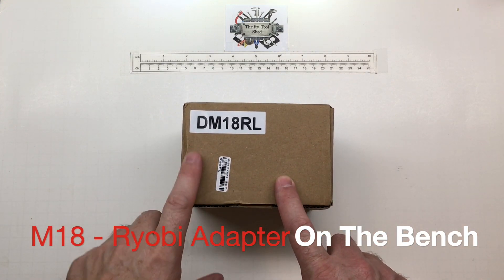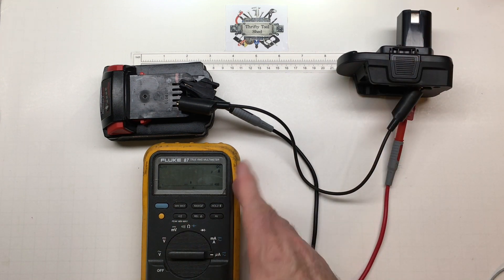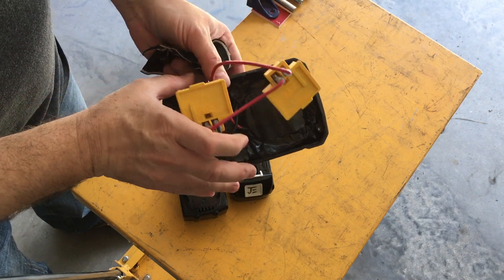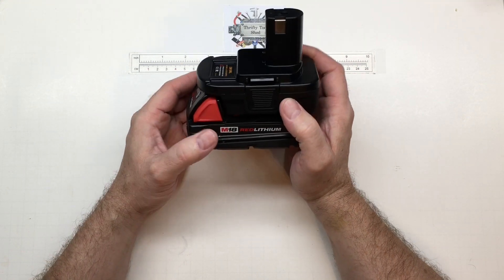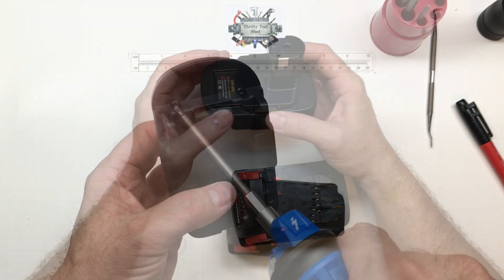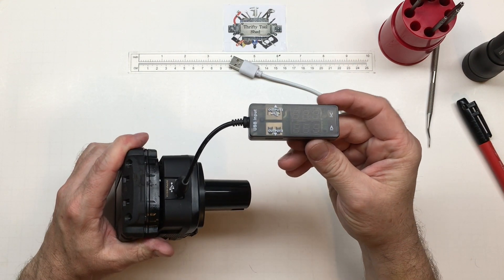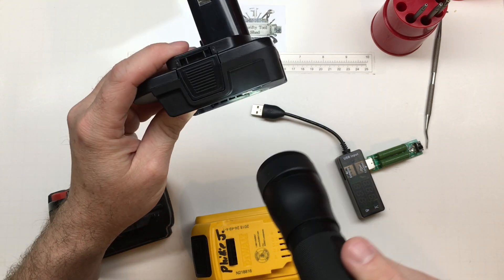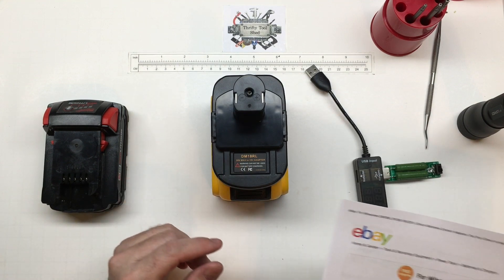DM18RL Adapter use DeWalt and Milwaukee Packs in Ryobi Tools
In this video we take a look at the  DM18RL M18 Adapter for Ryobi Tools. I almost did not post this video because the adapter was not the best fit for the Milwaukee M18 but it did so well with the DeWalt 20V Max that it was worth looking into. It has a nice 2.1A 5V USB port built in and is a handy way to use my awesome M18 packs in my numerous older Ryobi tools.
Amazon Link to DM18RL Adapter for Ryobi Tools if needed
eBay Link to similar Adapter if needed

200MHZ Rigol DS1202Z-E scope if needed

0-60V 0-5A Power Supply if needed

150W Load Tester if needed